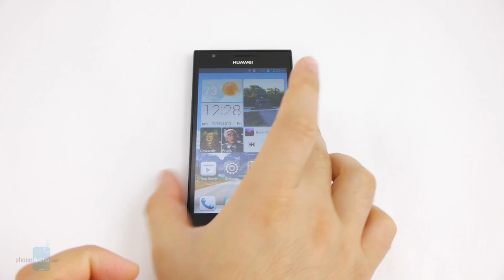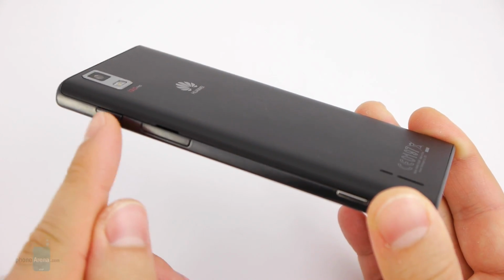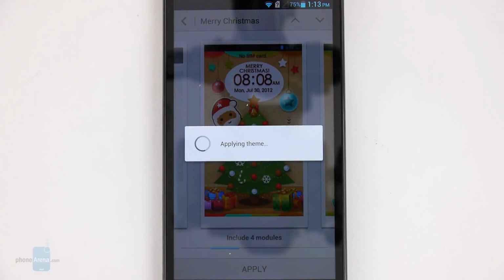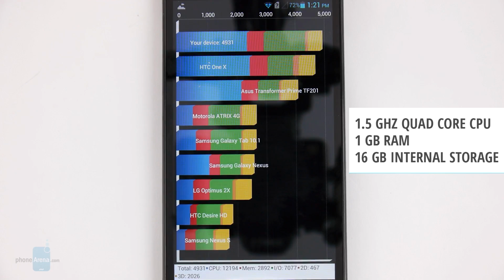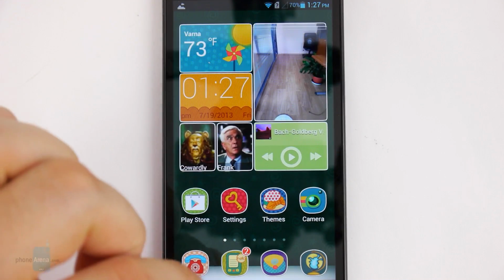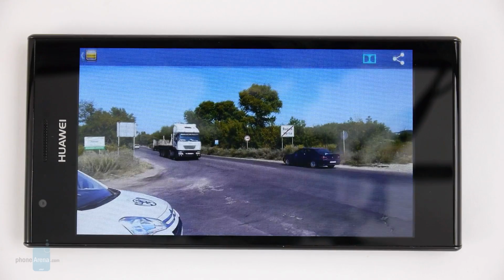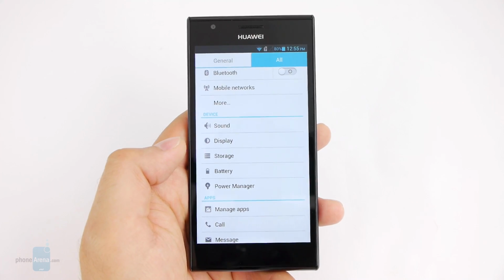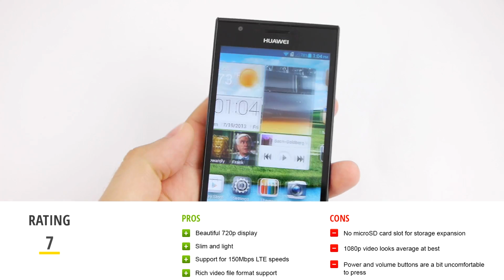Huawei Ascend P2 Review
The Huawei Ascend P2 is marketed as the fastest LTE phone money can buy, and is a member of a mid-range category, but has a drool-worthy specs sheet. A quad-core processor powers the Ascend P2, while a 4.7-inch LCD display graces its front and a 13MP camera is embedded in its back. The slim profile and lightweight body are also among the device's main selling points. Is it worth buying, however? Well, that's what we're here to find out!...